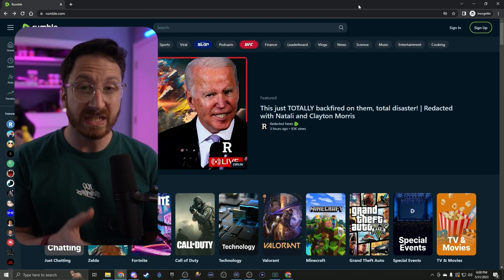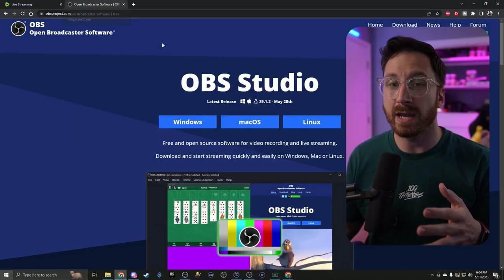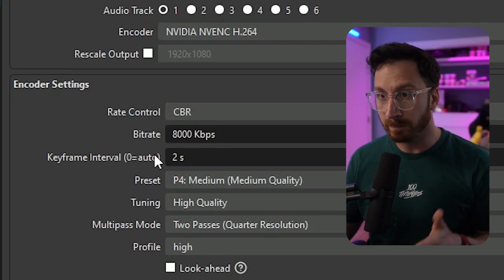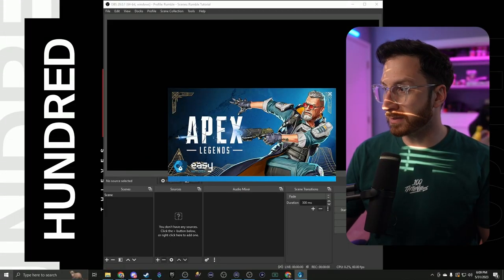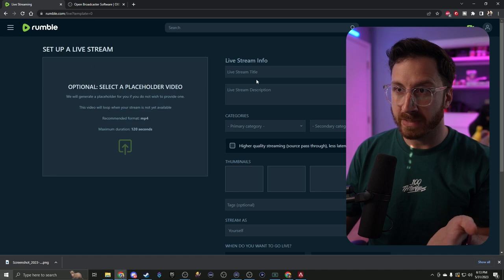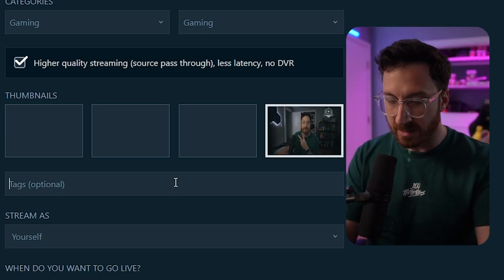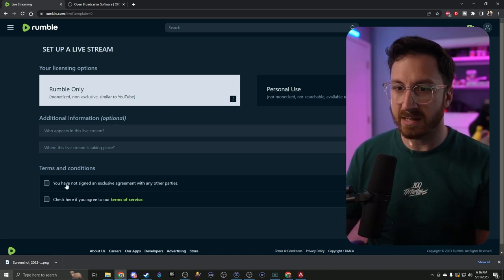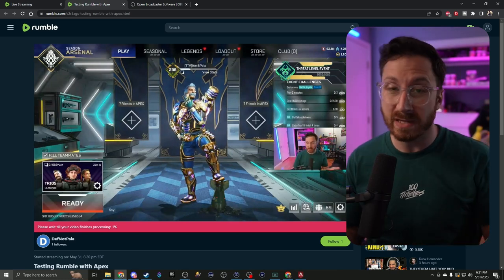How to Easily Stream on Rumble - FULL STREAMING GUIDE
Rumble is an online video platform, web hosting and cloud services business. We take you through the steps of how to stream with OBS on Rumble!

PIPELINE WEEKLY DIGEST
📬 50,000+ creators read our free newsletter each week with news, tips and resources on how to turn your passion into a career.